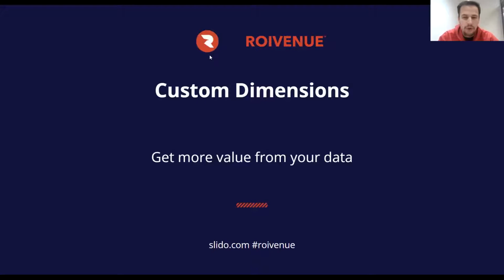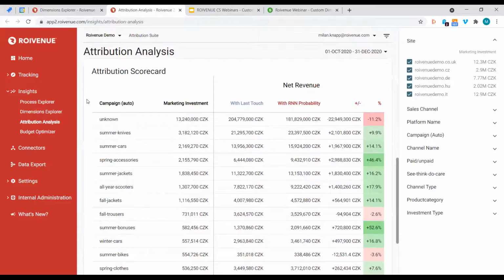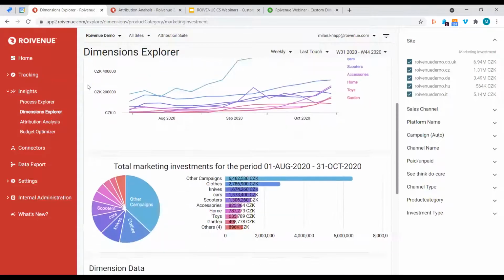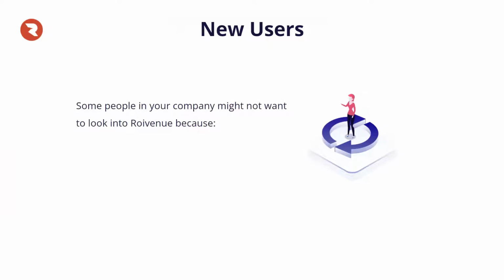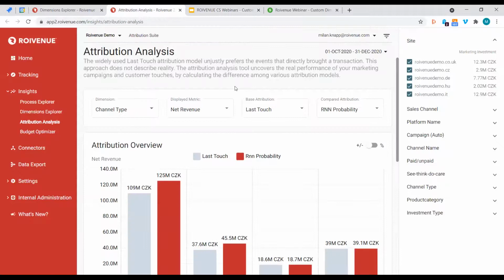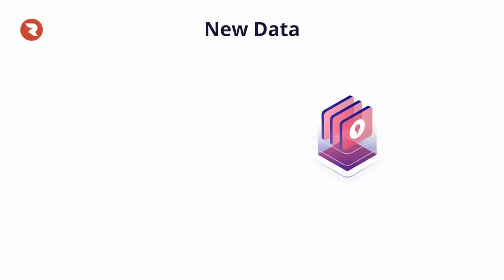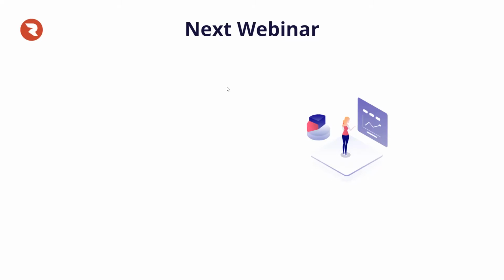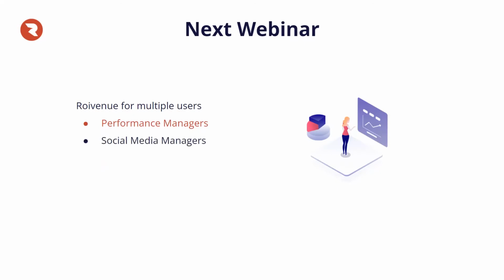Webinar: Custom Dimensions in Roivenue 2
Discover how to get the most out of Roivenue 2. In this half an hour webinar we are discussing how custom dimensions can make your work more efficient, provide you with new data and make it easy to understand for everyone in the company.